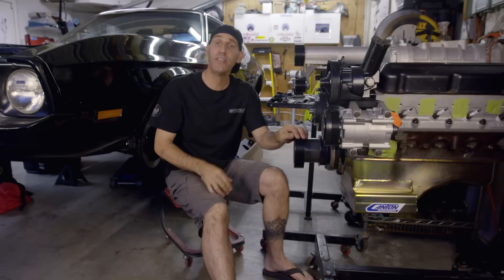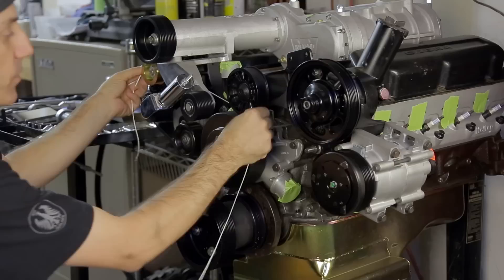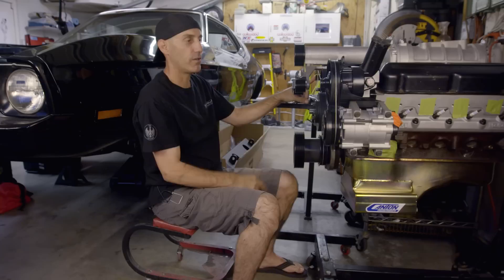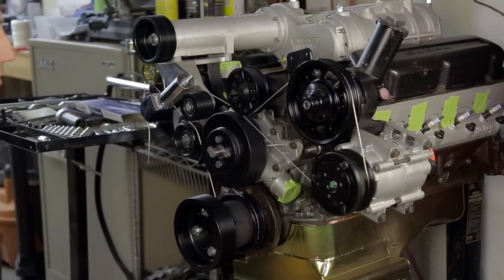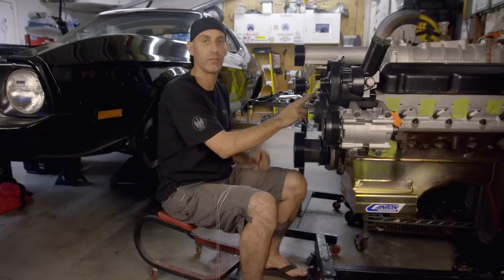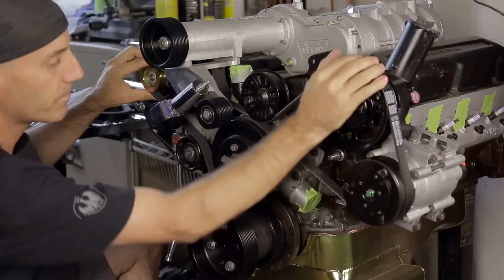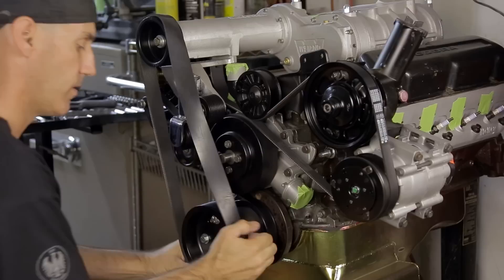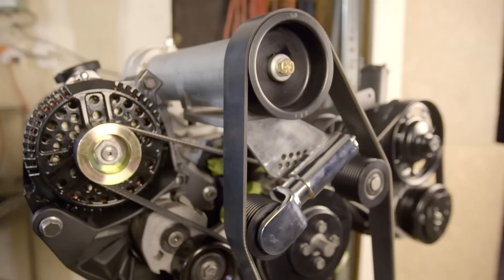Garage Mechanic Tech Tip: How to Measure for Serpentine Belt Change Up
In this quick video I run through the process of how to measure for a new serpentine belt after making a slight modification to the accessories running off the front of the 1995 Ford Mustang Cobra 5.0 donor engine.
I removed the smog pump from the pulley route or did a "smog pump delete" and then needed to know what length belt to run.  Since going to the local parts store and asking for a belt that fits a 95 Ford 302 Mustang without a smog pump would just get a blank stare from the poor kid at the counter, it's better to just ask for a belt that's a specific length.
There are many ways to accomplish this task and the one in this video is what has worked best for me.
Let me know if I should continue the "quick" tech tip style videos on this channel!
Jason